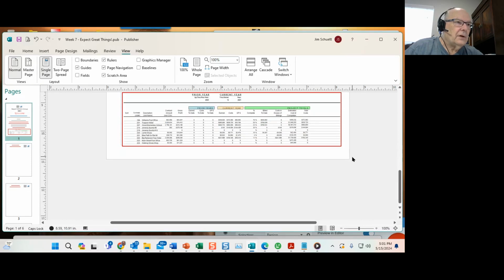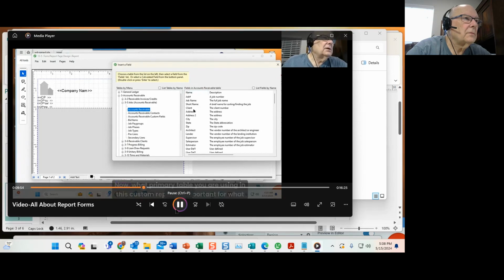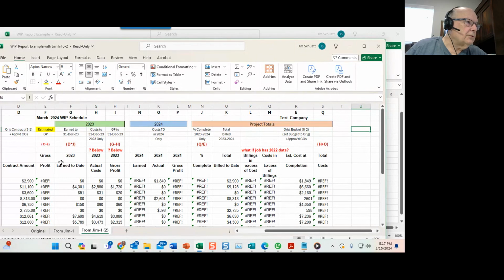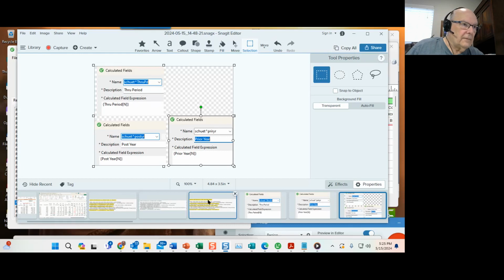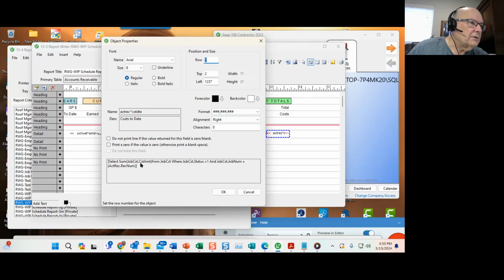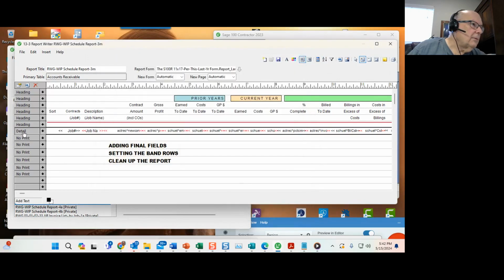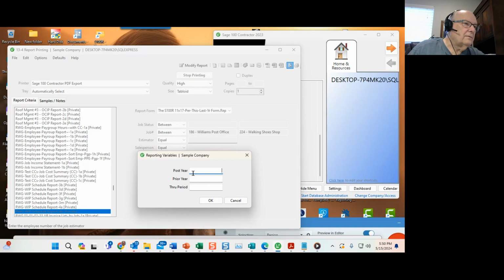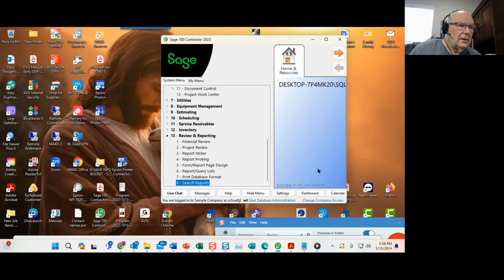RWG Week 7 Session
In Sage 100 Contractor, learning how to create Custom Reports takes time and practice! This video takes you through creating a new report start to finish. It also has snippets on 2 other shout video in my video list. (Note: There is an echo issue during the snippets, so you can listen and watch, or fast forward from time stamp 01:30 to 12:35 of the approx. 1 hour video.)